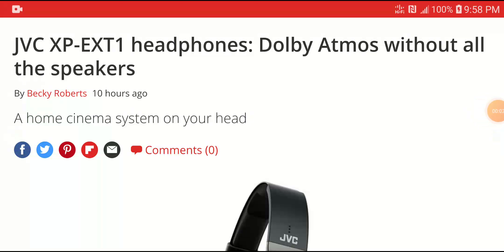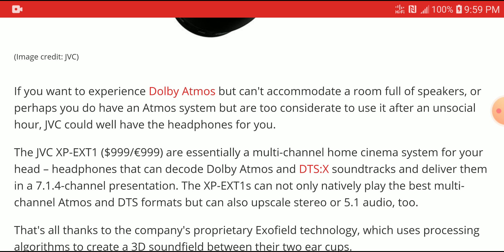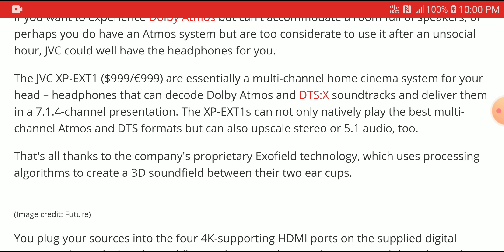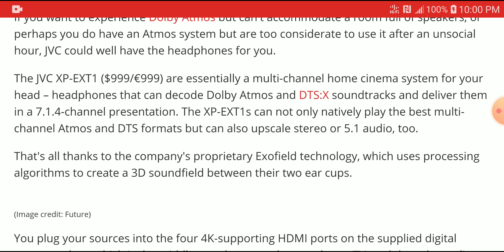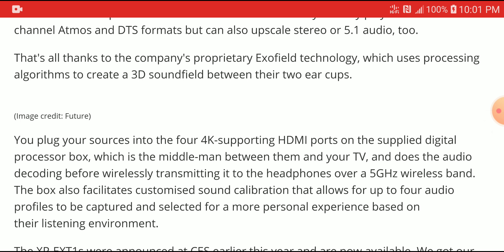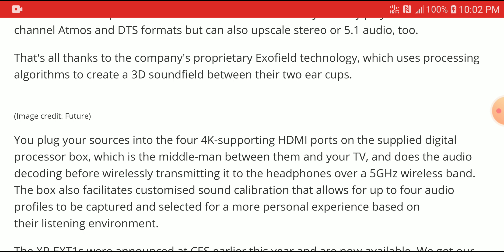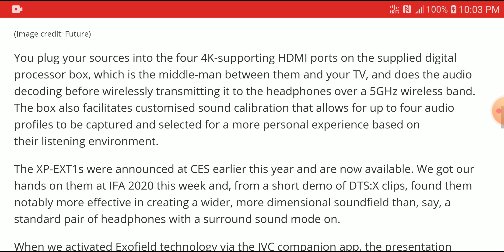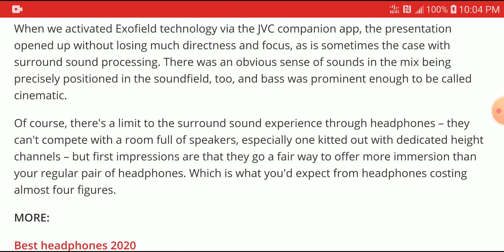JVC XP-EXT1 headphones Debuts with Dolby Atmos without all the speakers Involved in Theaters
If you want to experience Dolby Atmos but can't accommodate a room full of speakers, or perhaps you do have an Atmos system but are too considerate to use it after an unsocial hour, JVC could well have the headphones for you.

The JVC XP-EXT1 ($999/€999) are essentially a multi-channel home cinema system for your head – headphones that can decode Dolby Atmos and DTS:X soundtracks and deliver them in a 7.1.4-channel presentation. The XP-EXT1s can not only natively play the best multi-channel Atmos and DTS formats but can also upscale stereo or 5.1 audio, too.

That's all thanks to the company's proprietary Exofield technology, which uses processing algorithms to create a 3D soundfield between their two ear cups.

You plug your sources into the four 4K-supporting HDMI ports on the supplied digital processor box, which is the middle-man between them and your TV, and does the audio decoding before wirelessly transmitting it to the headphones over a 5GHz wireless band. The box also facilitates customised sound calibration that allows for up to four audio profiles to be captured and selected for a more personal experience based on their listening environment.